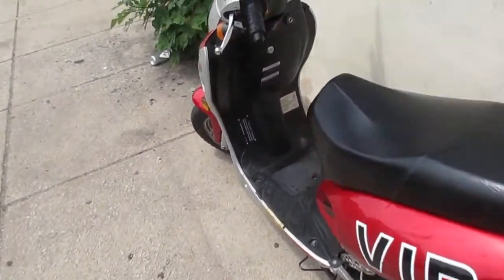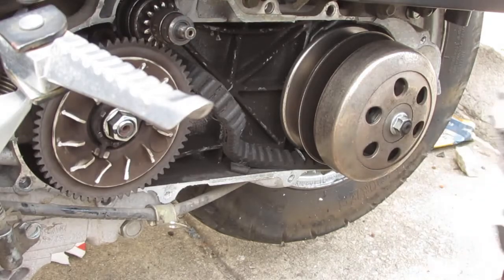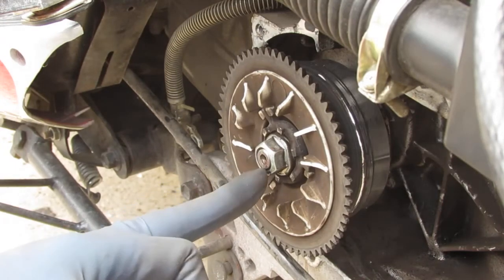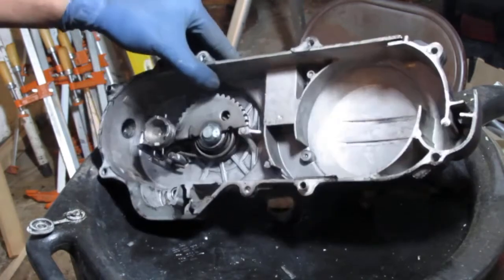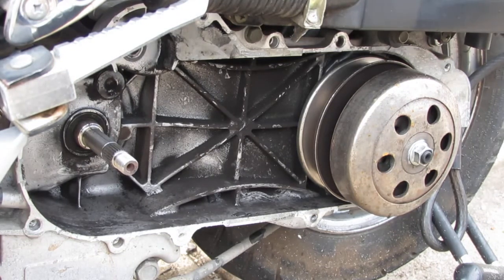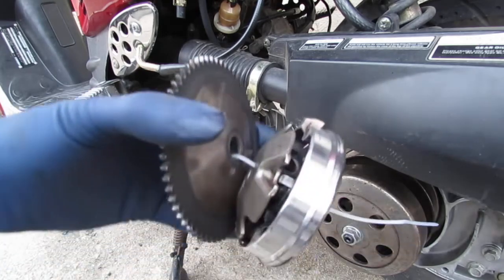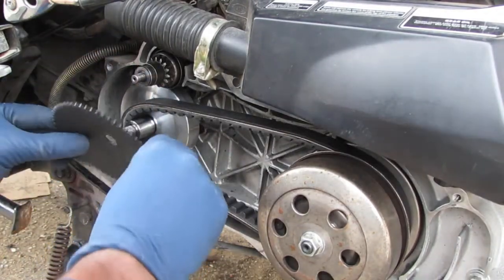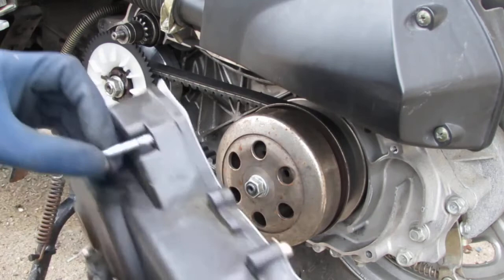Scooter QMB139 GY6 49cc Failed Drive Belt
PART(S) :
- CVT Drive Belt for 50cc (49cc) Scooter

- Complete Variator Kits

- Gasket Set GY6

Specs:

- Manufactured  : Zhejiang Riya Motorcycle Co., Ltd.
- Displacement : 49.3cc
- Transmission : Automatic